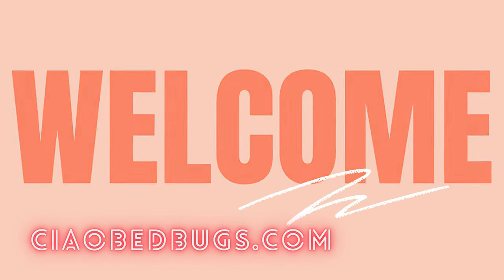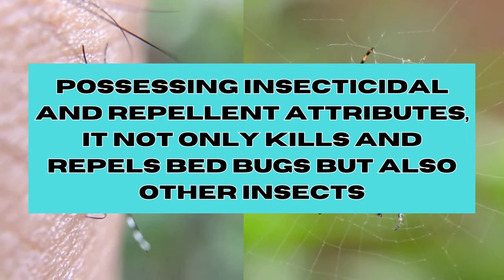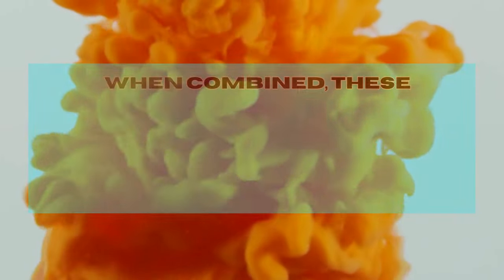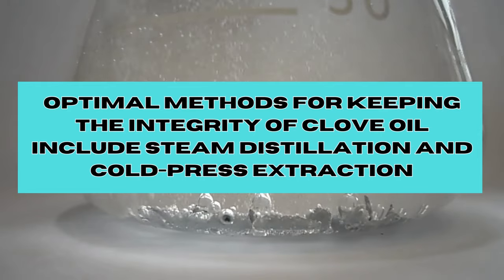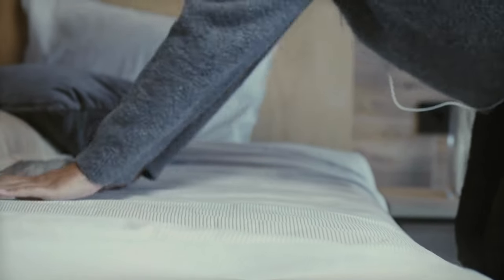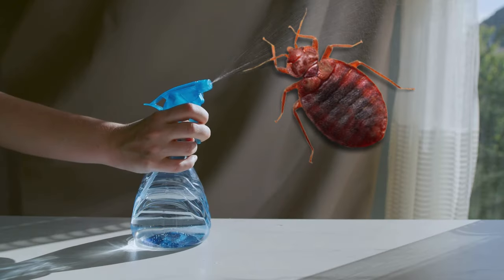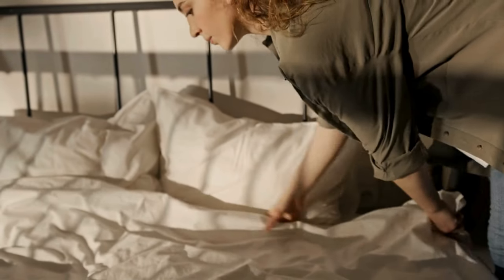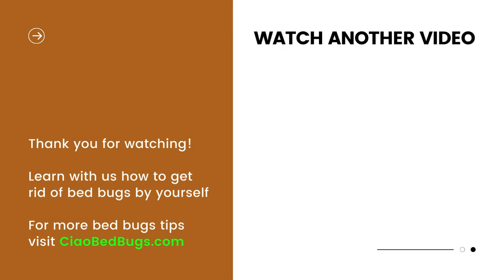How To Get Rid of Bed bugs with Cloves & Clove Oil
✨ *DIY Bed Bug Elimination Kit* :

1.  *Best Bed Bug Traps* : 🛏️ Best bed bug traps

2.

3. *Bed Bug Interceptors Cups* : 🚫 Purchase the best items

4. *Bed Bug Mattress Encasement* : 🛡️

5. Best *Bed Bug Heater* on the market

6. Best *Steam Cleaner for Bed bugs* on the market

Timestamps:

0:00 Introduction
0:11 Can Cloves kill or repel Bed bugs?
1:30 How to use Cloves & Clove oil to get rid of bed bugs
1:40 Whole cloves for Bed Bugs
1:53 DIY Clove Oil Spray for Bed Bugs
2:24 Cinnamon and Clove for Bed Bugs

🛏️ Dealing with a bed bug infestation can be a nightmare, but fear not! In this comprehensive guide, we'll show you a natural and potent solution to get rid of bed bugs using cloves and clove oil.

🌿 Cloves and clove essential oil have long been recognized for their powerful insect-repelling properties. In this step-by-step tutorial, we'll walk you through the process of  How To Use Cloves & Clove Oil for Bed Bugs.

1. *Benefits of Cloves and Clove Essential Oil:* Discover why cloves and clove essential oil are effective in repelling and eliminating bed bugs.
2. *DIY Clove Oil Bed Bug Spray:* Learn how to make a simple yet potent bed bug spray using cloves and clove oil. We'll provide a detailed recipe and application tips.
3. *Application Techniques:* Understand the best practices for applying the clove-based solution to maximize its effectiveness.
4. *Preventive Measures:* Discover additional tips and tricks to prevent future bed bug infestations and maintain a bed bug-free environment.

👍 Say goodbye to those pesky bed bugs naturally! Watch the video, follow the steps, and reclaim your peaceful sleep.

Some of the links on this page are affiliate links from Amazon for example, meaning, at no additional cost to you, I may earn a commission if you click through and make a purchase. Thank you for supporting us.

Music in the video:
 / vexento
 / vexento